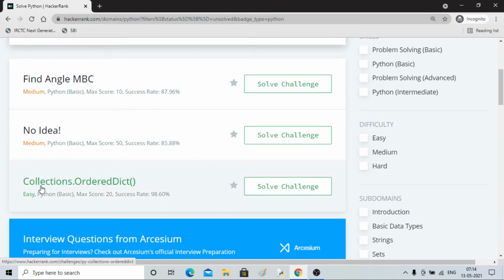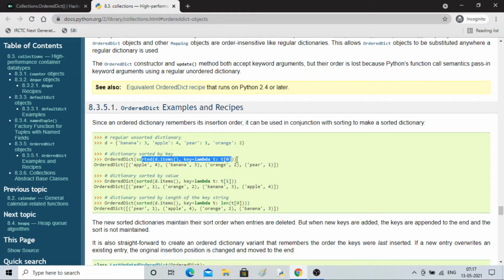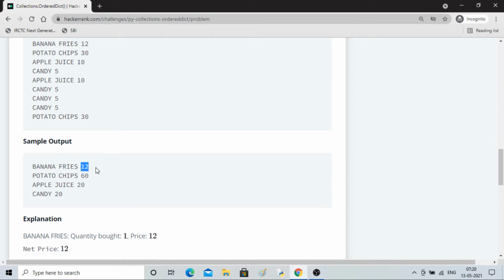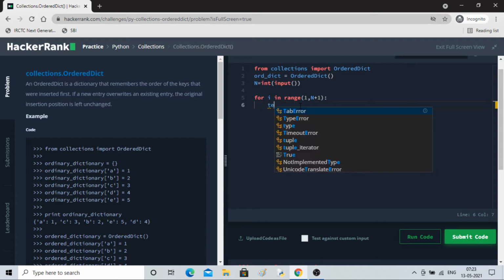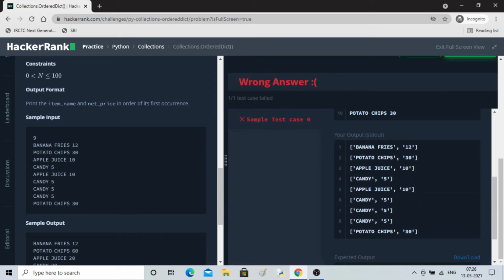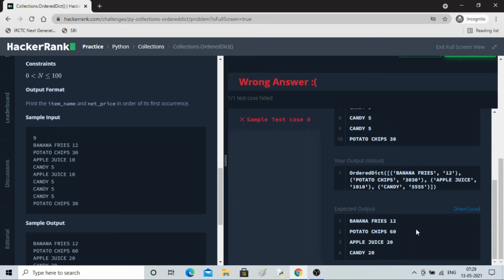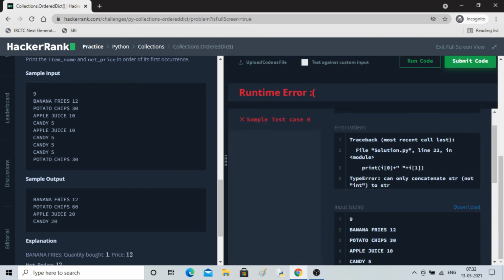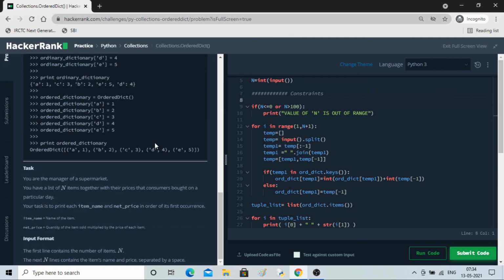Python Problems #37: Collections.OrderedDict